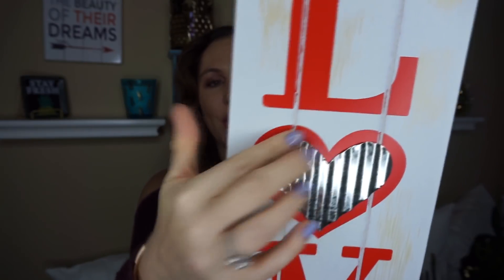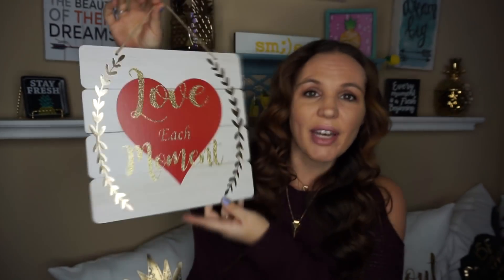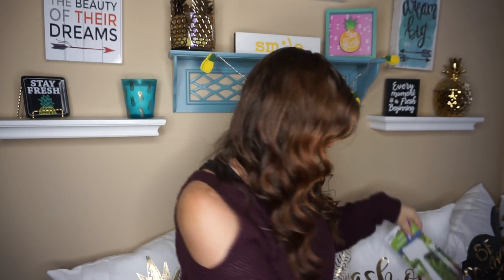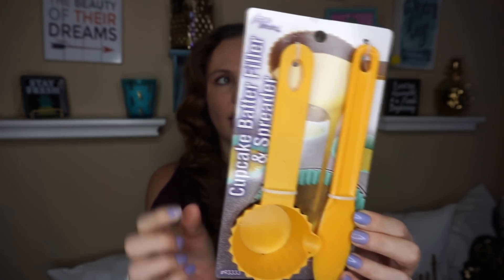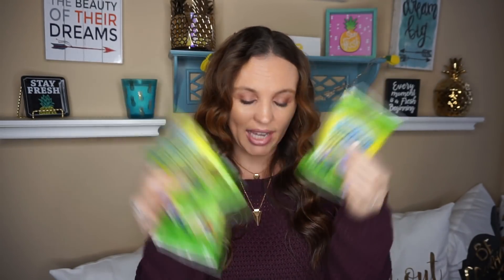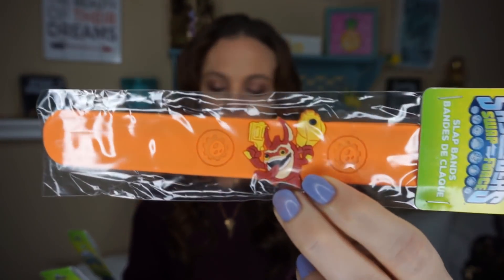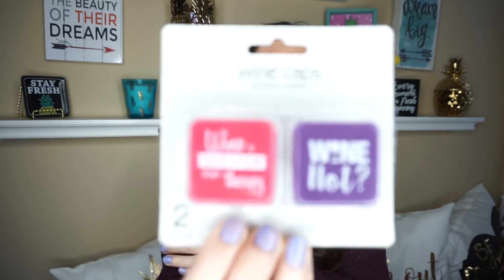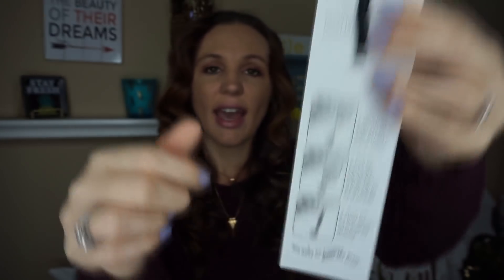Dollar tree Haul December 28 2017 New Items